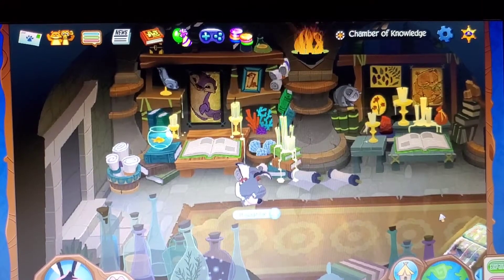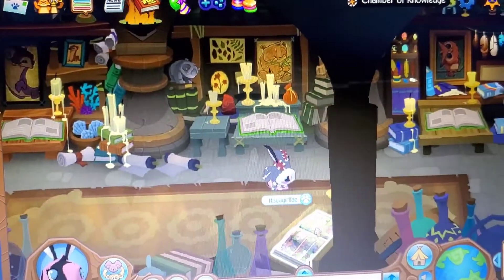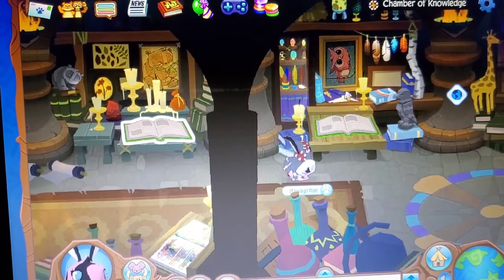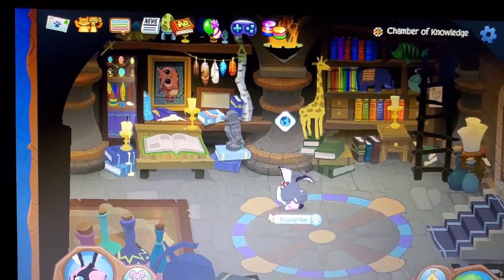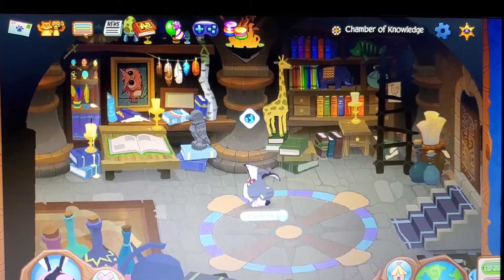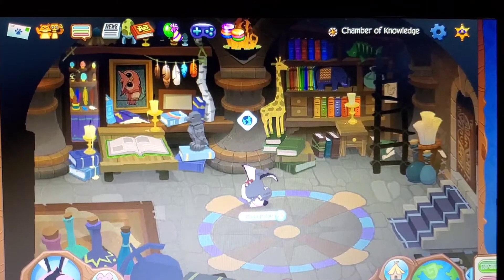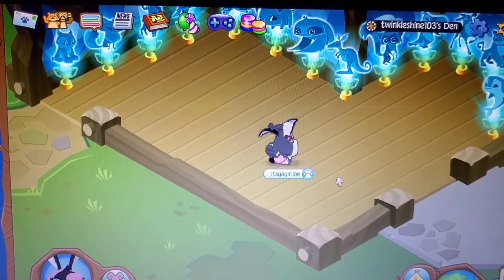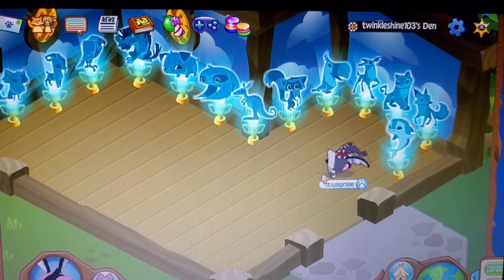Animal Jam Classic Minibooks